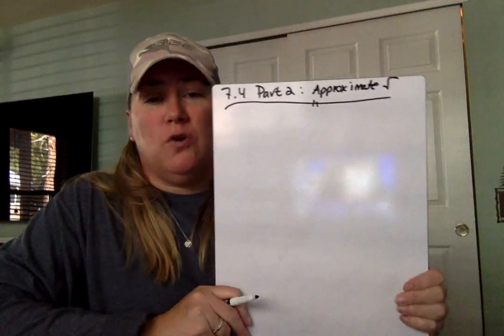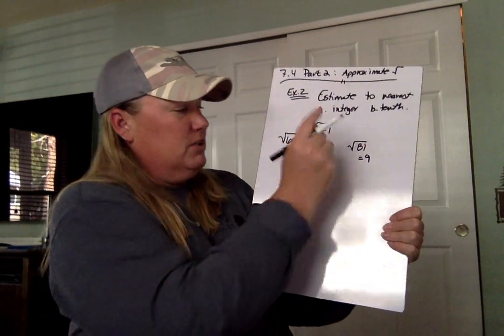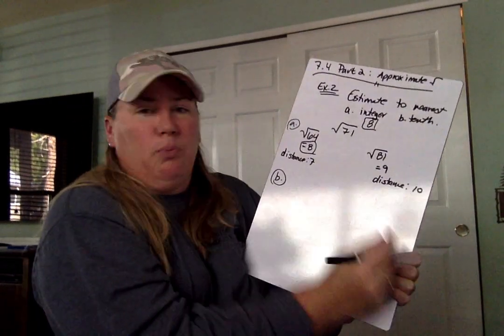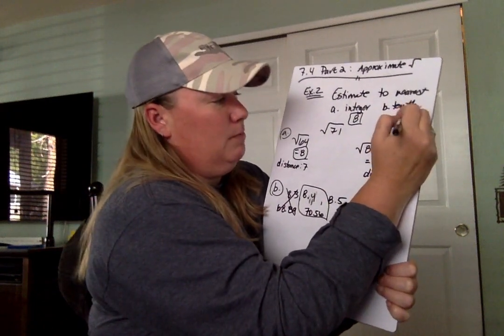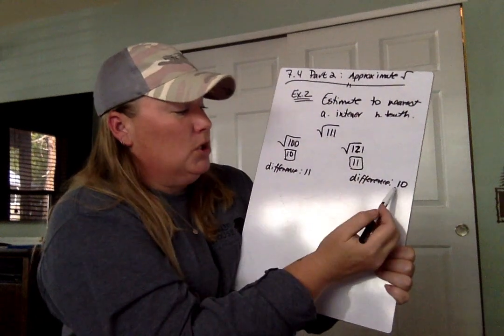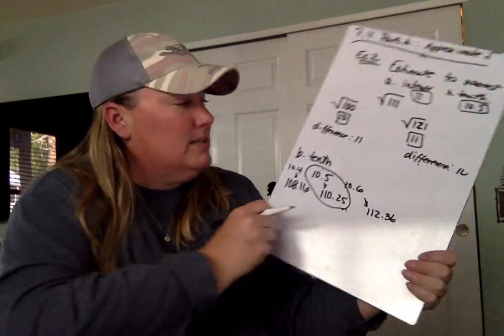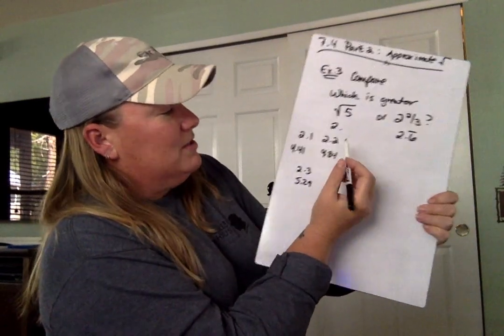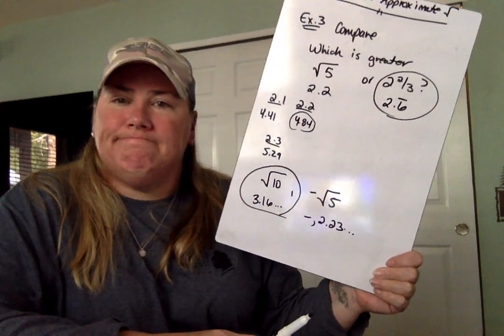7.4 Part 2: Approximating Sq. Roots